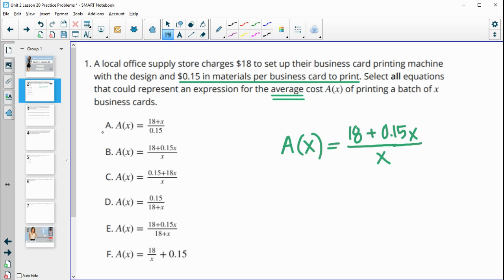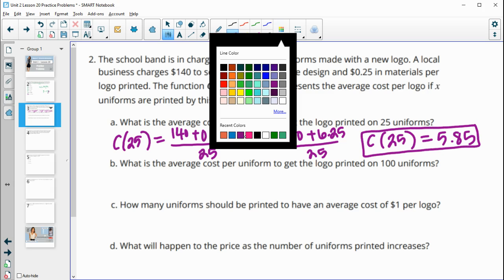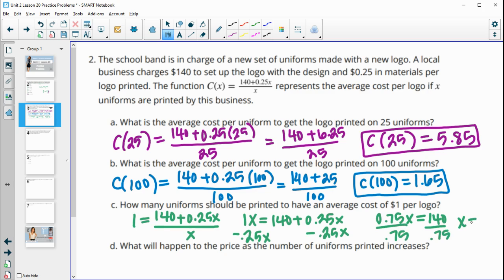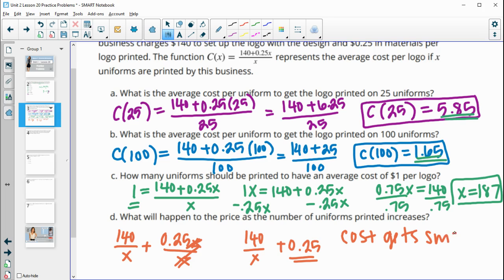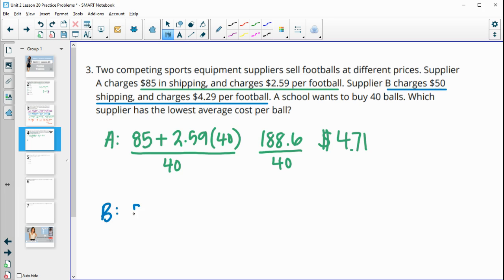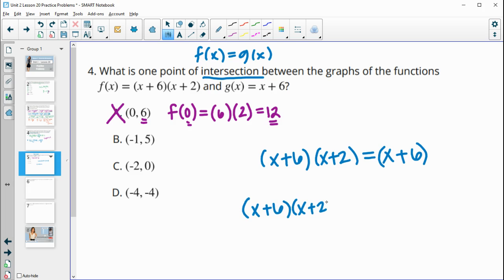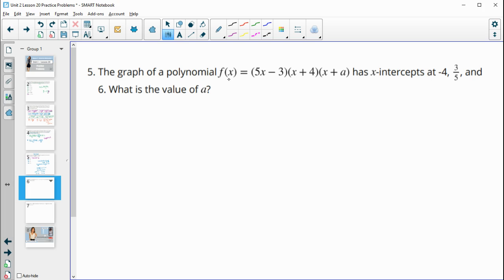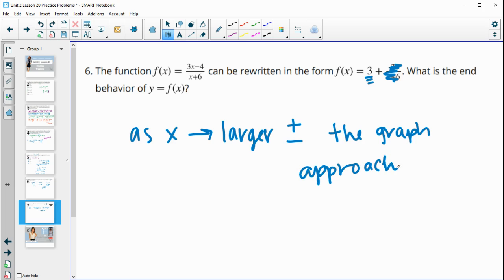Unit 2 Lesson 20 Practice Problems IM® Algebra 2TM authored by Illustrative Mathematics®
Title: Rational Equations (Part 1)

Common Core Standards in This Lesson:
CCSS.HSA-CED.A.1
CCSS.HSA-CED.A.1: Create equations and inequalities in one variable and use them to solve problems. Include equations arising from linear and quadratic functions, and simple rational and exponential functions.
CCSS.HSA-CED.A.2
CCSS.HSA-CED.A.2: Create equations in two or more variables to represent relationships between quantities; graph equations on coordinate axes with labels and scales.
CCSS.HSA-REI.A.1
CCSS.HSA-REI.A.1: Explain each step in solving a simple equation as following from the equality of numbers asserted at the previous step, starting from the assumption that the original equation has a solution. Construct a viable argument to justify a solution method.
CCSS.MP2
CCSS.MP2: Reason abstractly and quantitatively. Mathematically proficient students make sense of quantities and their relationships in problem situations. They bring two complementary abilities to bear on problems involving quantitative relationships: the ability to decontextualize-to abstract a given situation and represent it symbolically and manipulate the representing symbols as if they have a life of their own, without necessarily attending to their referents-and the ability to contextualize, to pause as needed during the manipulation process in order to probe into the referents for the symbols involved. Quantitative reasoning entails habits of creating a coherent representation of the problem at hand; considering the units involved; attending to the meaning of quantities, not just how to compute them; and knowing and flexibly using different properties of operations and objects.